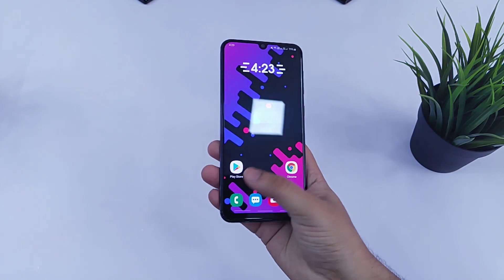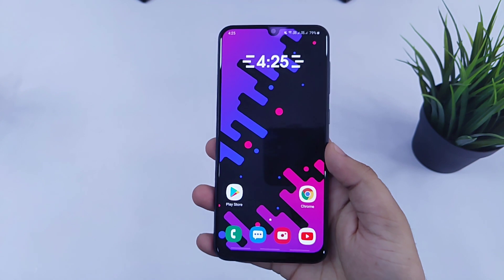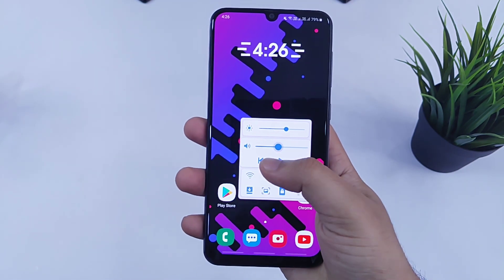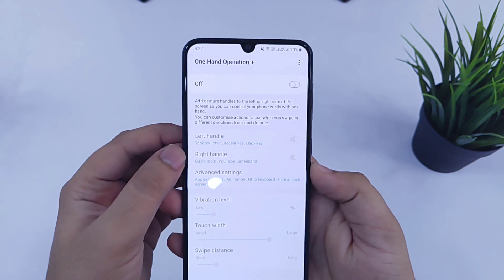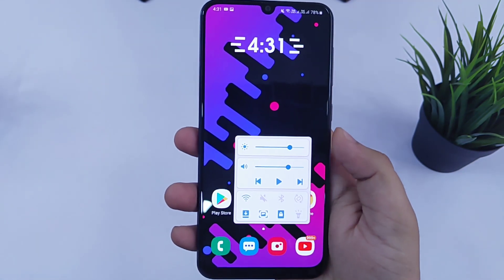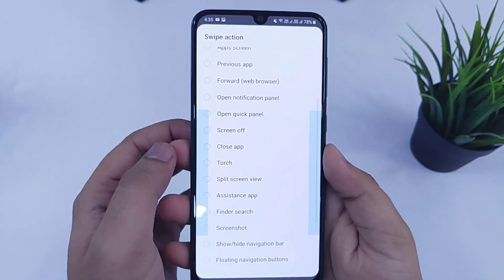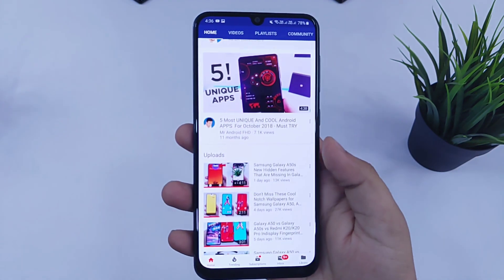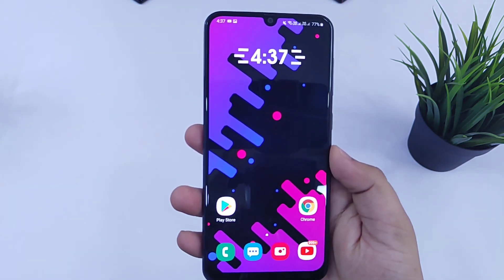Must Have Samsung OFFICIAL App For Galaxy A50, A70, A50s & Any Samsung devices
In this video, I will talk about one of the Must Have Samsung OFFICIAL App that you Must use in Samsung Galaxy A50, A70, A50s, A30, A30s and Any Samsung devices which is running on One Ui. This Samsung App will make your smartphone experience much better and improved. This app is all about navigation gestures, So please do watch this video to know more about this amazing app

Watch some other useful videos :

Samsung Galaxy A50s Hidden new features that are missing in Galaxy A50

Don't Miss These Cool Notch Wallpapers for Samsung Galaxy A50, A50s, A70, M30s and More

Galaxy A50 vs Galaxy A50s vs Redmi K20/K20 pro indisplay fingerprint comparison

Galaxy A50 vs Galaxy A50s Speedtest comparison - Upgrade or not?

Samsung Galaxy A50s Unboxing and Impressions Feat Galaxy A50 USER

Samsung Galaxy A50s - Is it really better than Galaxy A50?

Samsung Galaxy M30s - Best Budget samsung Smartphone?

Samsung galaxy a50 vs redmi k20 speedtest comparison - One UI vs MIUI 10

Redmi k20/k20pro indisplay fingerprint scanner extreme test

Samsung galaxy a50 new update : indisplay fingerprint scanner fixed and improved